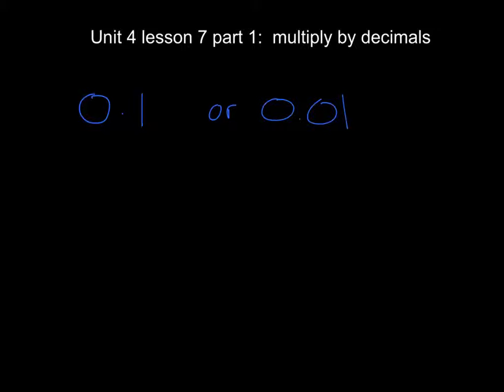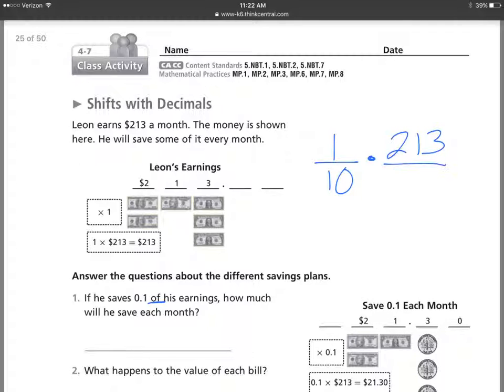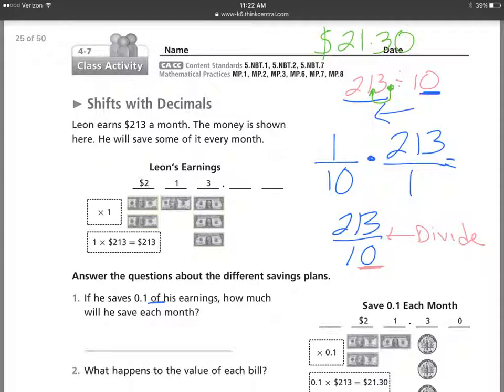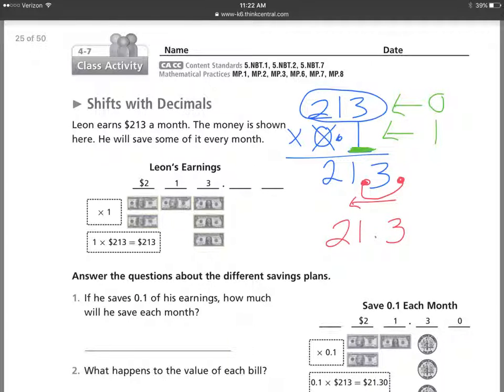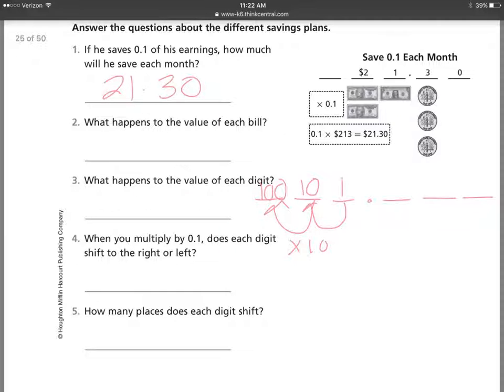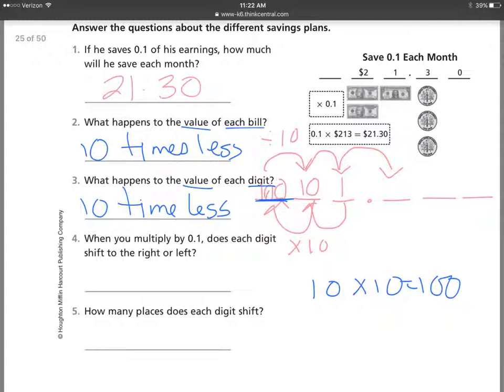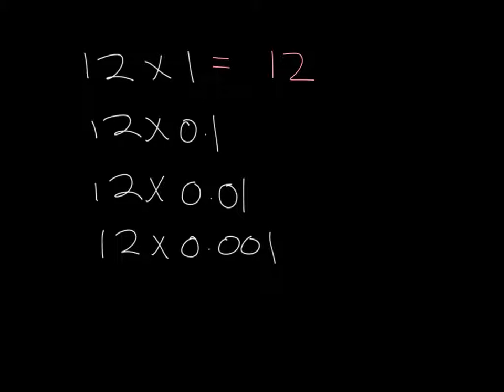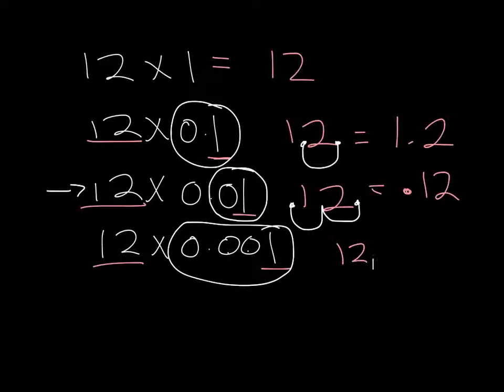unit 4 lesson seven part 1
Multiplying whole numbers by decimals using  .1
And 0.01